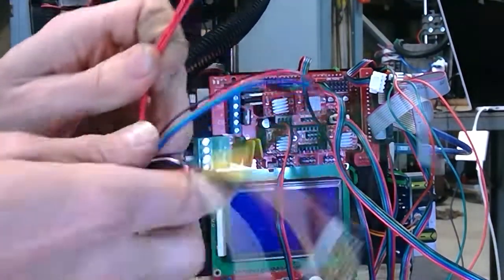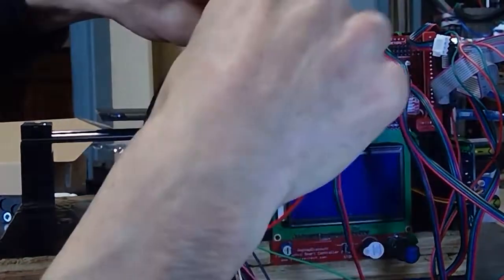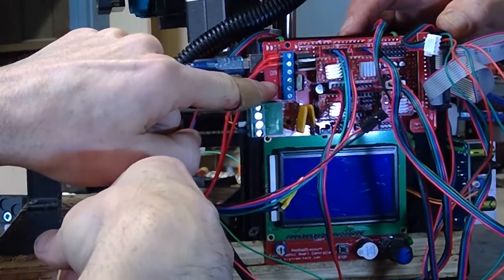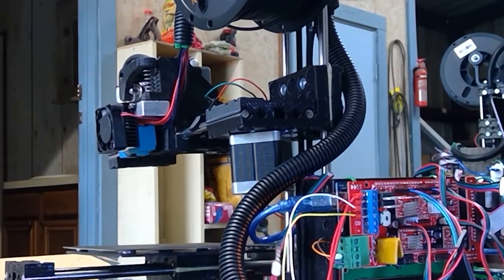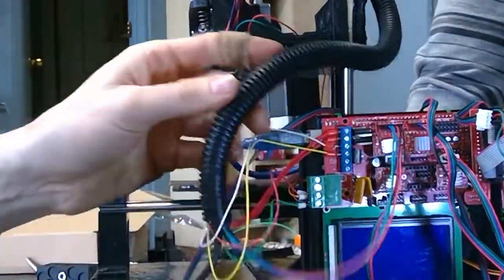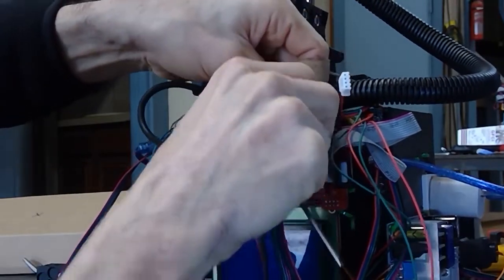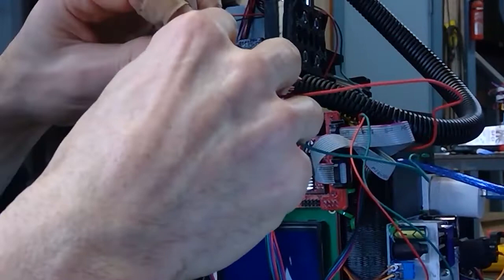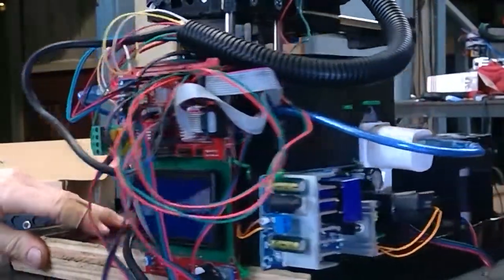D3D Universal - Wire Bundle - Connections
How do you connect all the D3D Universal wires?

What you see here at Open Source Ecology is an ambitious open source project for the common good. Join our effort: